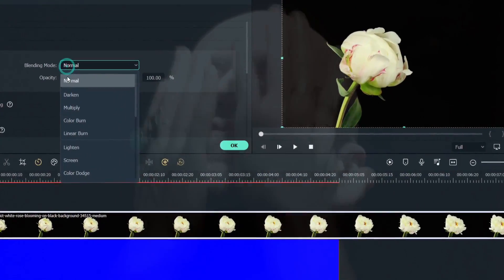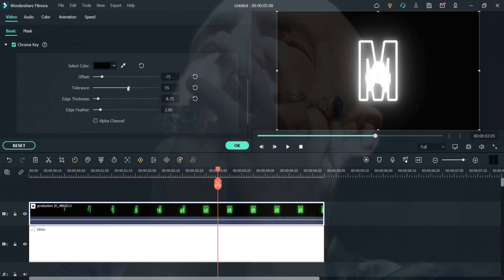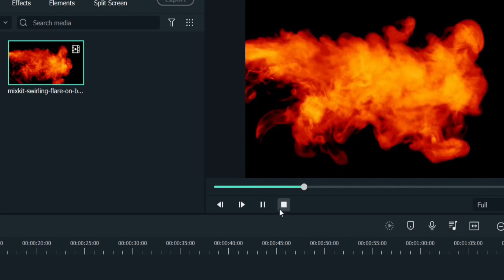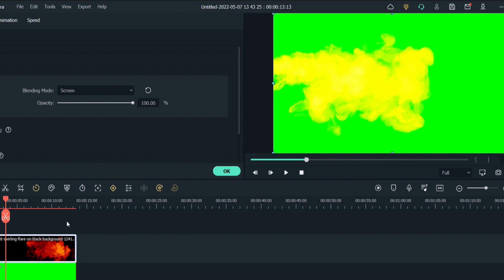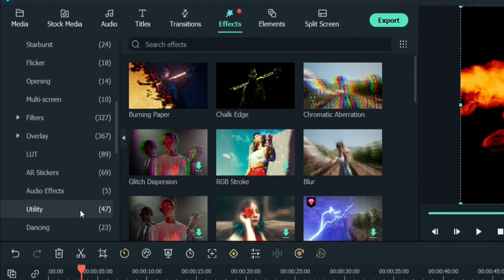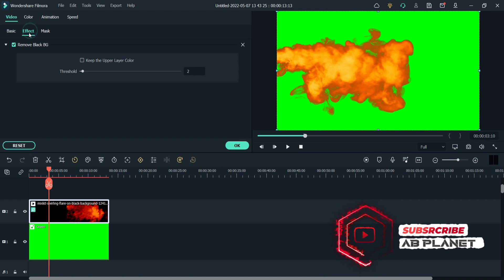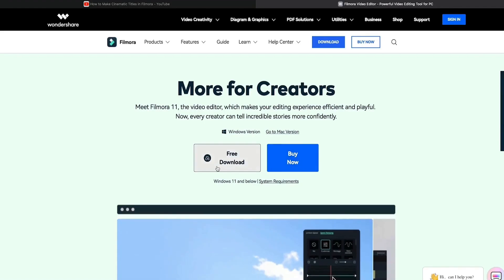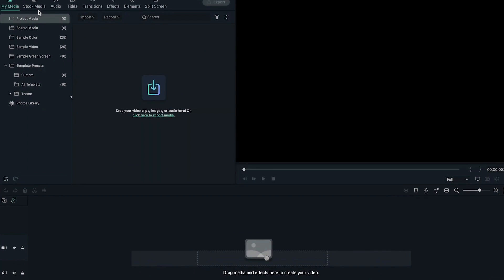Filmora 11 New Feature Remove Black Background | Remove Black Background New Feature in Filmora 11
Hey Guys, Abhishek here In this video, I show you how to remove the black background from your video in wondershare filmora 11 using a new feature in filmora 11. This feature helps you in removing the black background from your video easily. Just drag and drop this new effect on your video to remove the black background. Download the latest version of filmora 11.3 to use this effect. Download from above link.

and search my channel abplanet